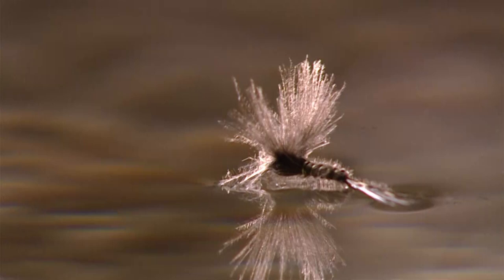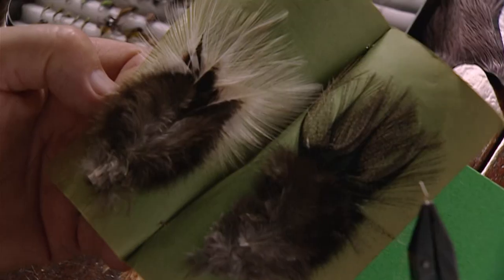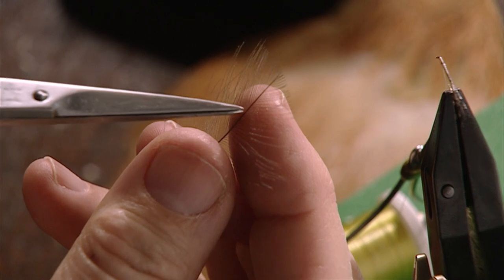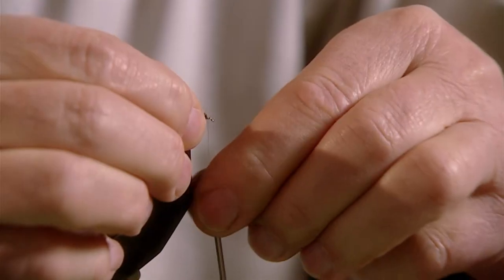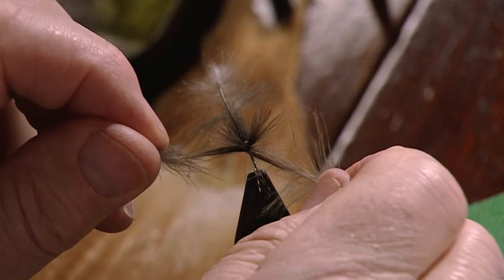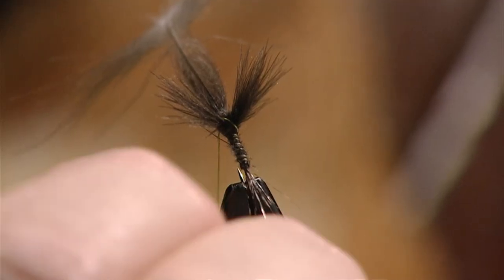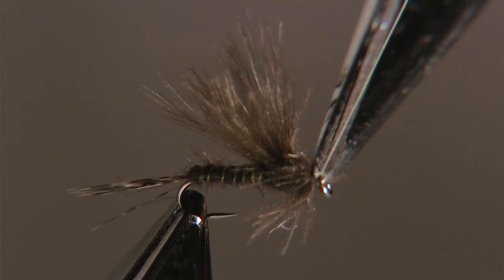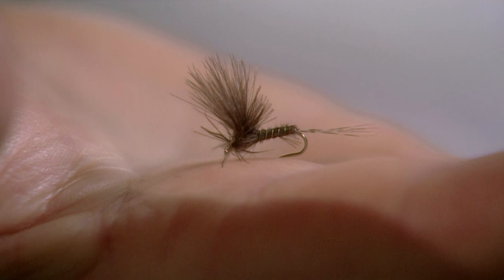Oliver Edwards Ties His CDC Dun Dry Fly Pattern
Oliver Edwards @LearnFlyFishing one of the world's most influential fly tyers, shows the tying of his CDC Dun step by step with multiple camera angles; even beginners can follow this tie.